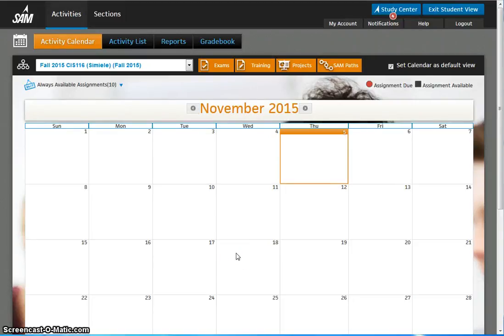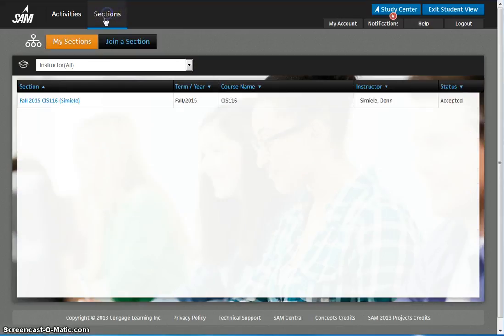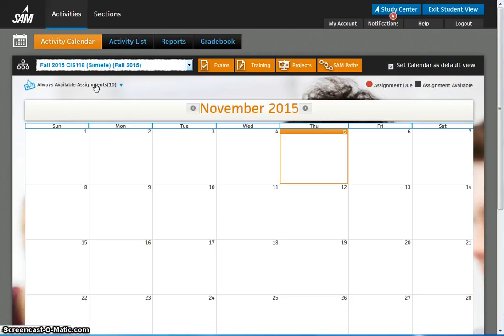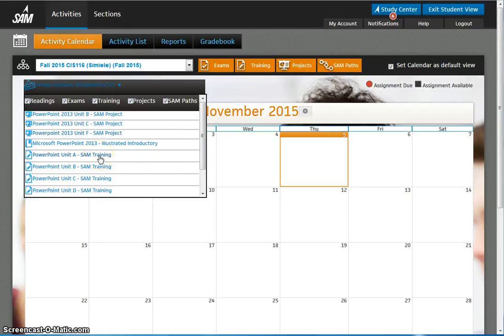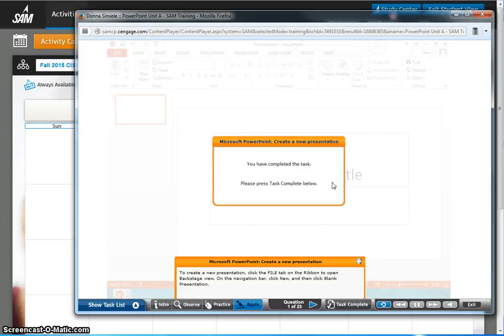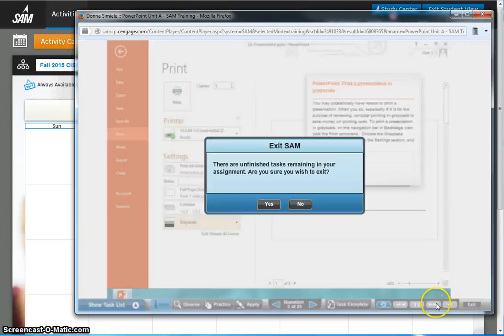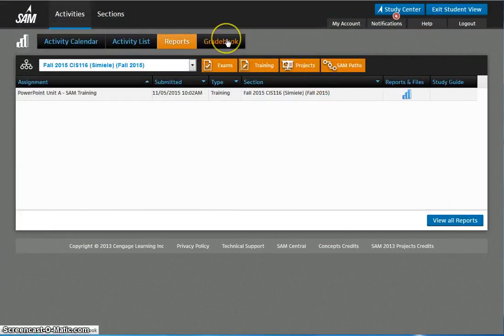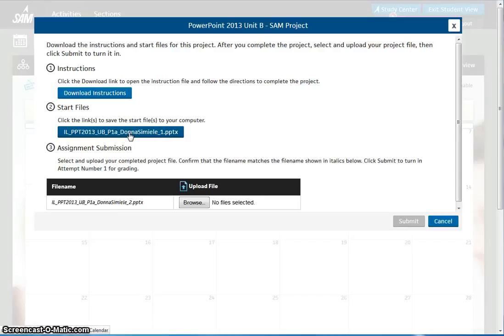SAM Navigation Video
This video will show you how to join a course in SAM (Cengage) and how to navigate the website.